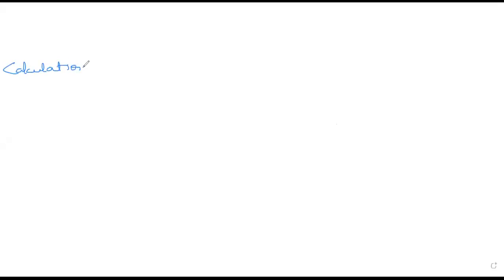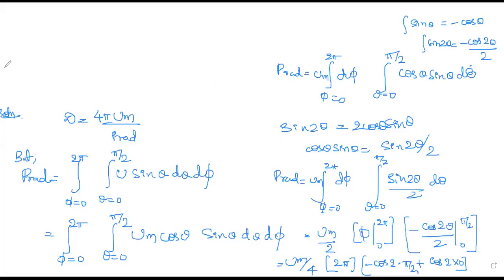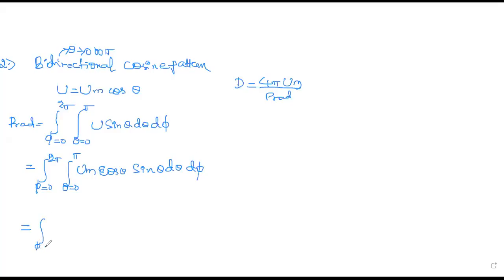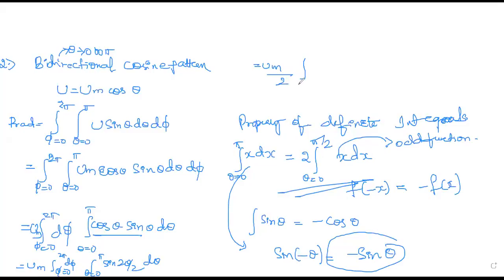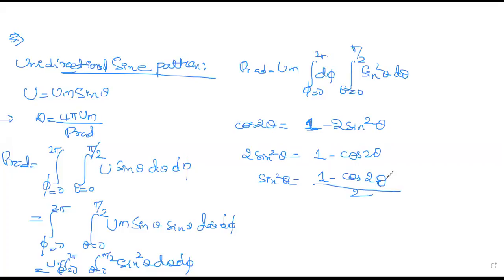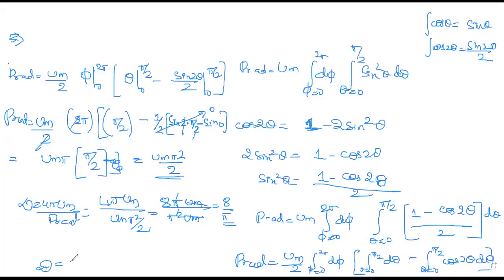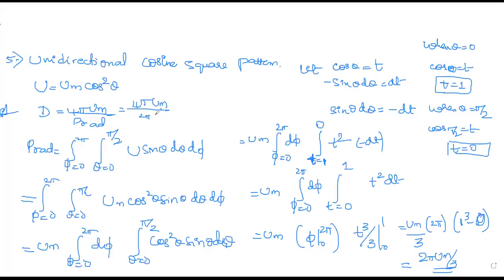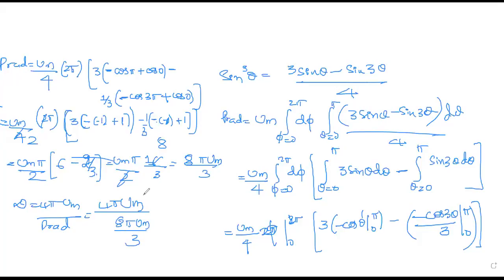Module-3: Chapter-2: Antenna Basics: Problems on Directivity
This section covers the concepts of Problems on Directivity